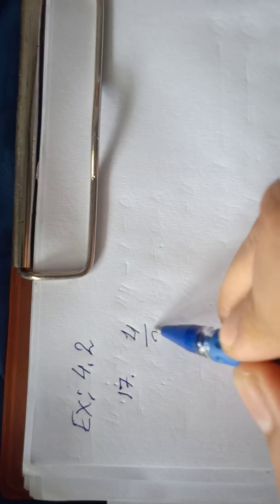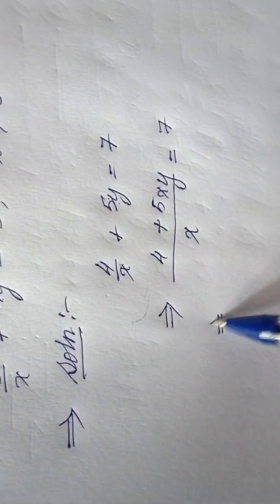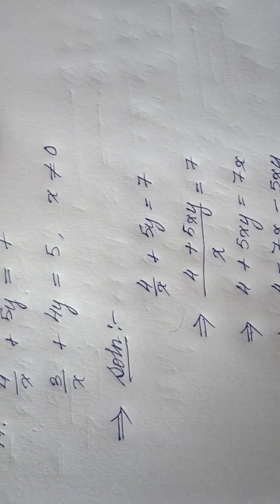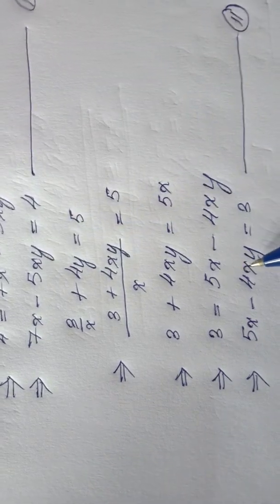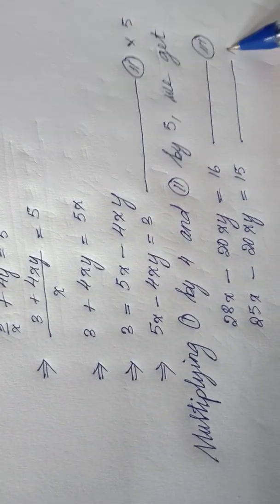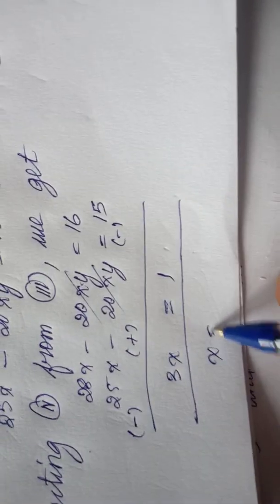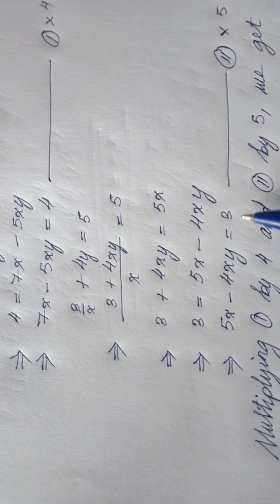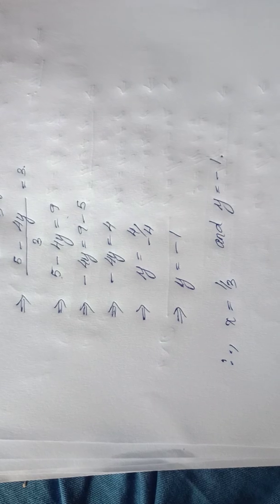MBSE MATHS CLASS-X EX:4.2 Q.17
Linear Equation In Two Variables. MBSE Mizoram Board. Simple English Explanation for weak students.